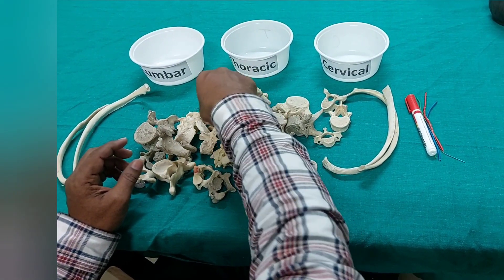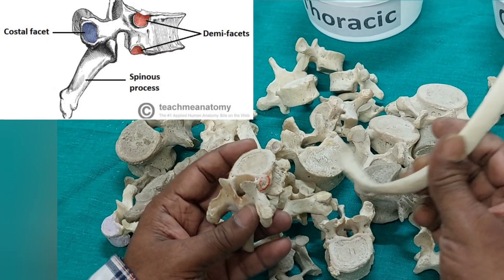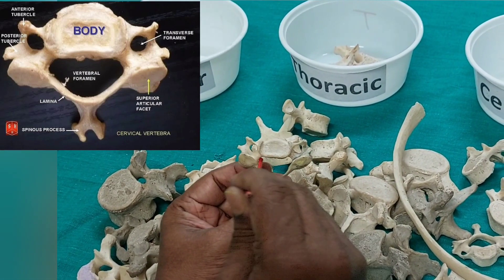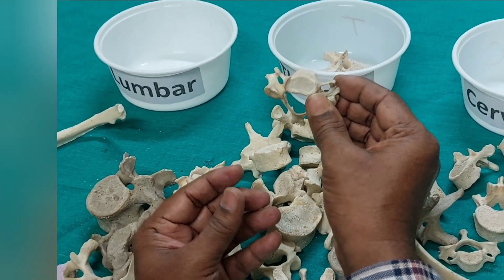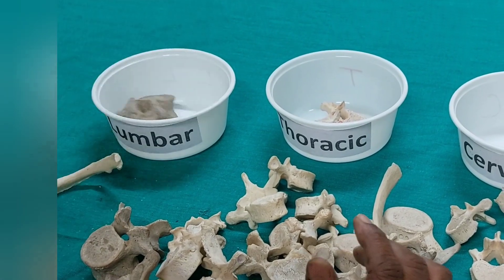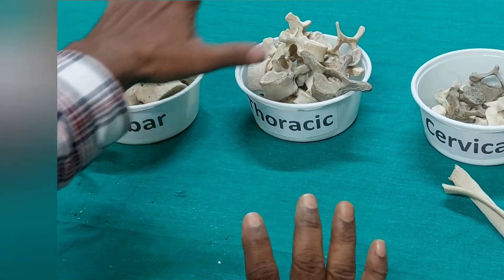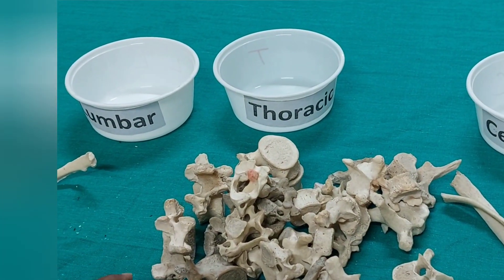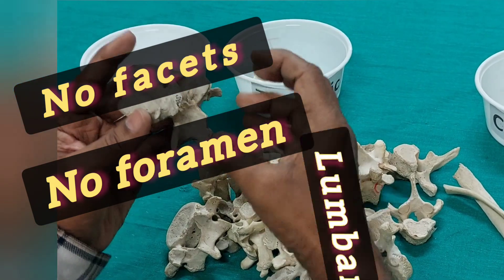Anatomical position of Vertebra l Identification of type of Vertebra l Parts of a Vertebra .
Cervical Thoracic and Lumbar vertebrae were identified by only one characteristic point. Demonstration was discussed with appropriate images and original bones.

Videography by: Dr. Subhajit Halder.